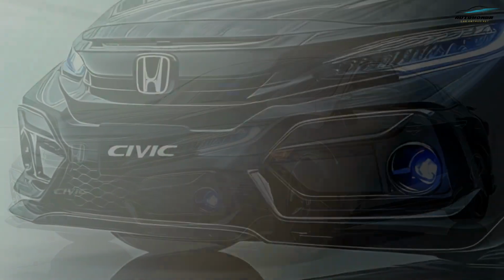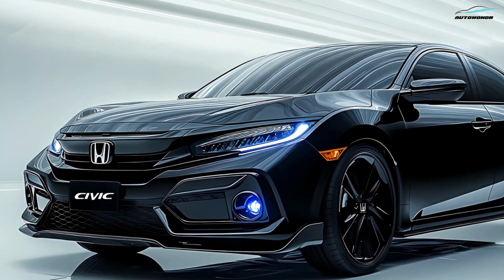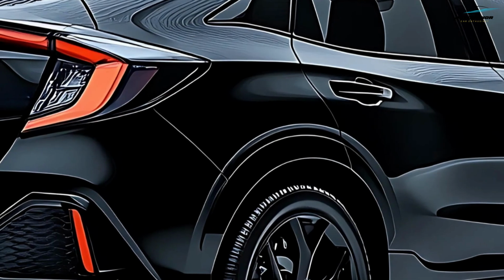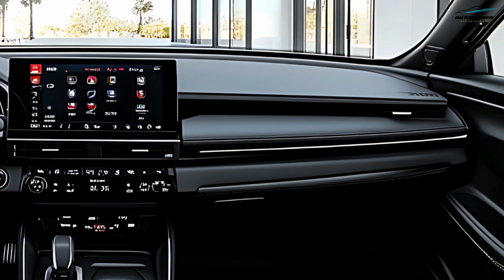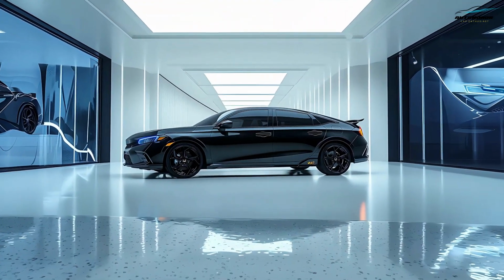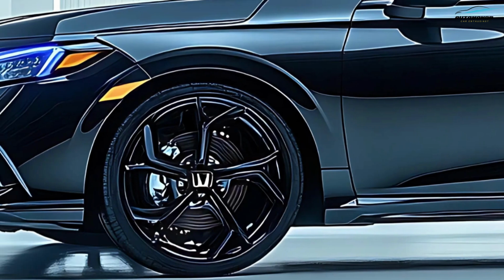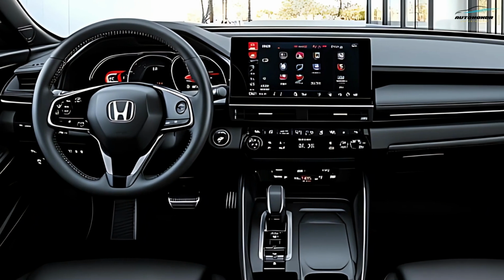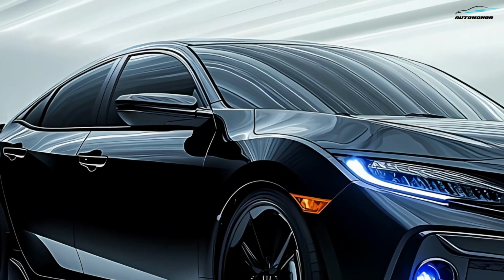2025 Honda Civic: Best Car Deals ? Full Review & Pricing Breakdown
The 2025 Honda Civic in Black Metallic is a compact luxury vehicle that combines innovation with style. Its sleek, aerodynamic appearance, featuring a powerful front grille, LED headlights, and a sculpted hood, draws attention. The vehicle's interior is intended to improve both looks and functionality. Honda Sensing® technology, which includes adaptive cruise control, lane-keeping assist, and collision mitigation braking, provides safety from all perspectives. The driver-friendly touch-screen interface offers real-time navigation and entertainment.

The inside features high-quality materials, such as leather-trimmed seats and a soft-touch dashboard with metallic accents. The vehicle has a high-resolution 10.2-inch driver interface and a 9-inch infotainment screen with Apple CarPlay® and Android Auto. Dual-zone climate control and ergonomic chairs make every journey enjoyable and fashionable.

The 1.5-liter turbocharged engine produces 190 horsepower, up 15% from the previous model. The CVT transmission improves acceleration, while the 2017 Civic's suspension and steering have been adjusted for better handling and responsive driving.

The base model costs $28,000, with more advanced trims and options available. Rumors say that Honda is working on an all-electric version of the Civic, maybe as early as 2026. The 2025 Honda Civic Black Metallic embodies style, innovation, and performance, establishing a new benchmark for compact vehicles.